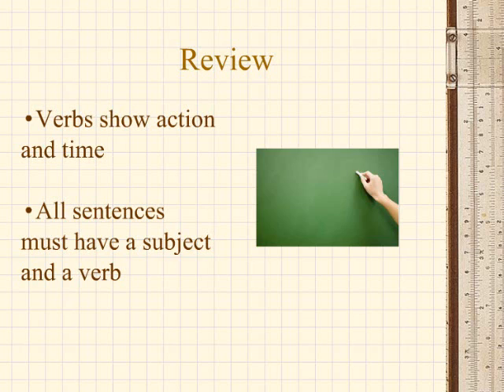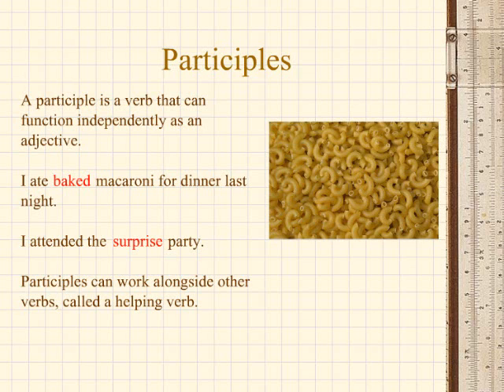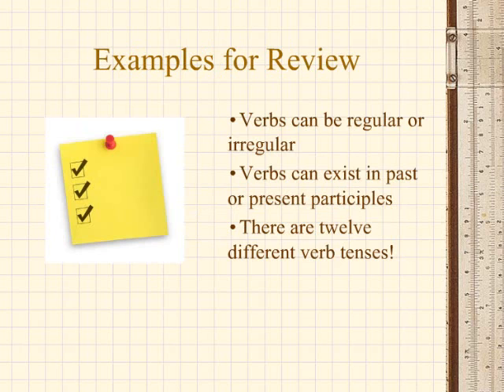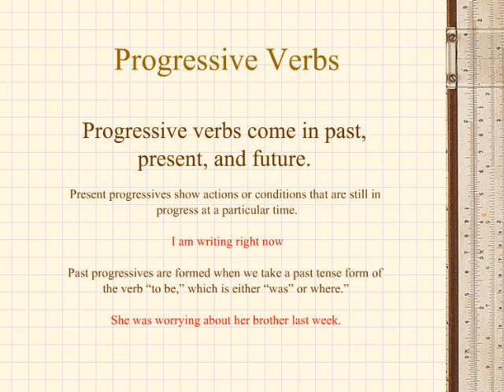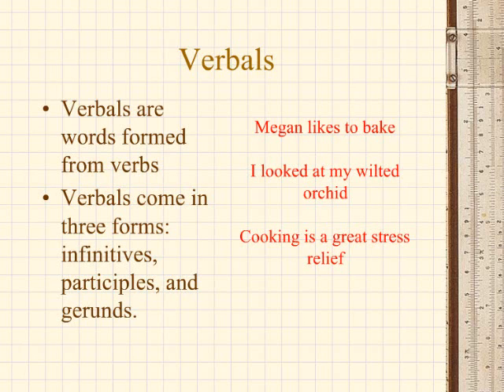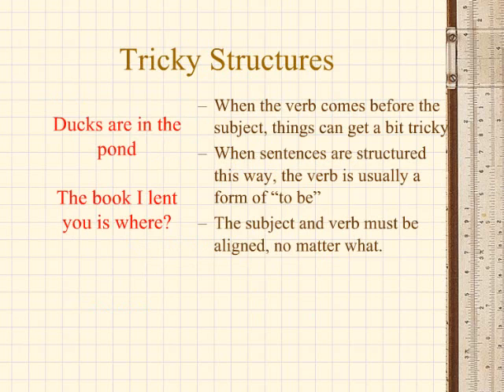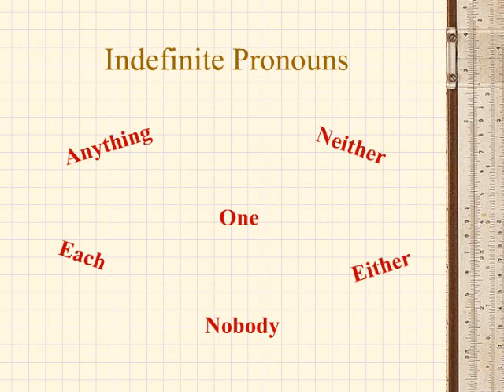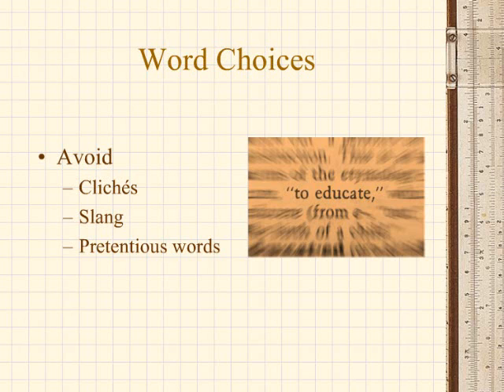Week 3 Lecture 2